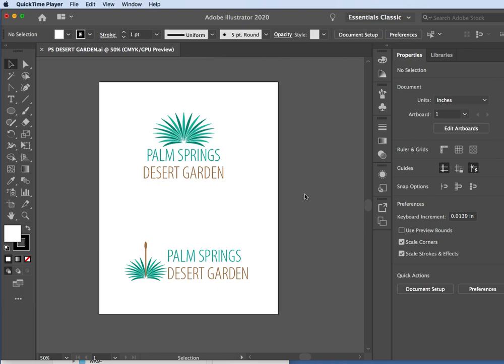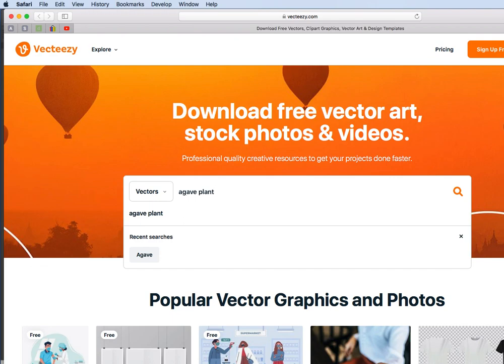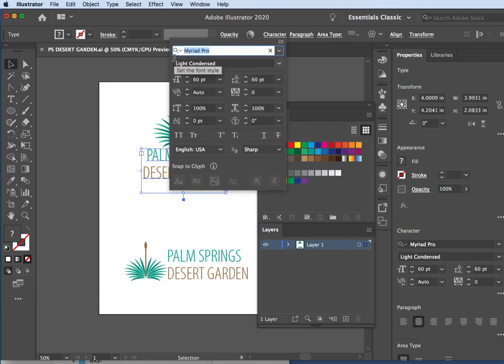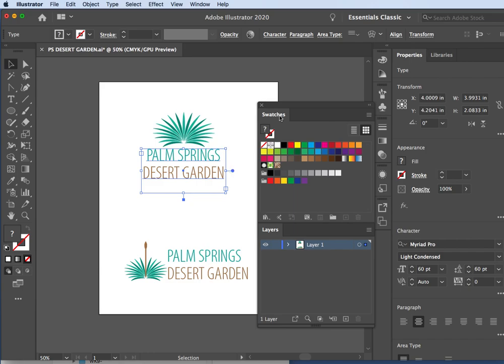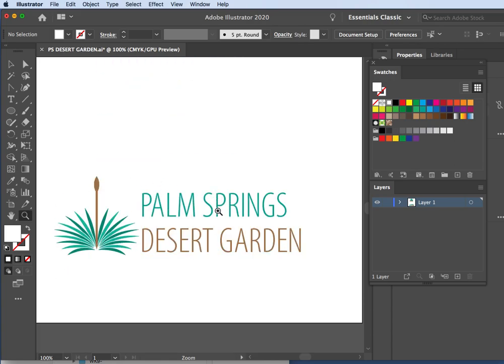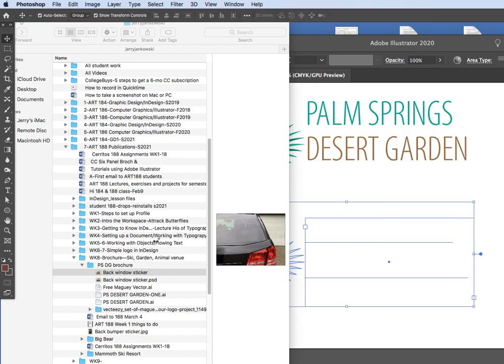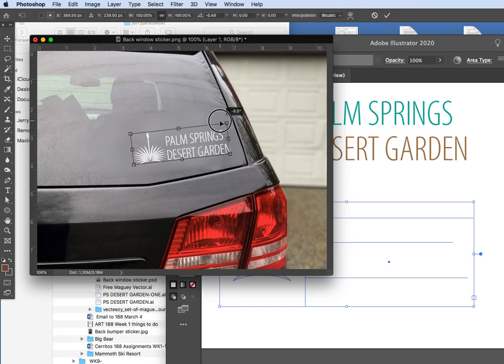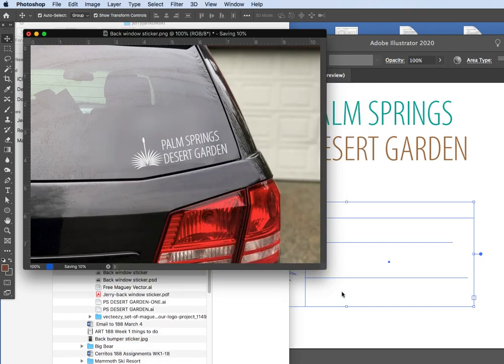PSDesertGardens Logo & CarSticker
Hi class, follow this tutorial if you are having trouble creating your venue logo and car sticker.